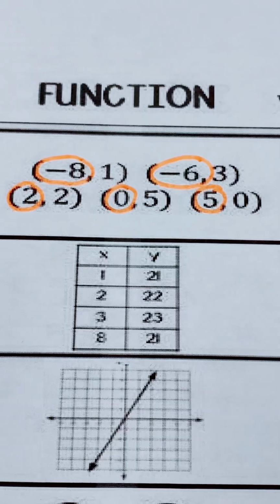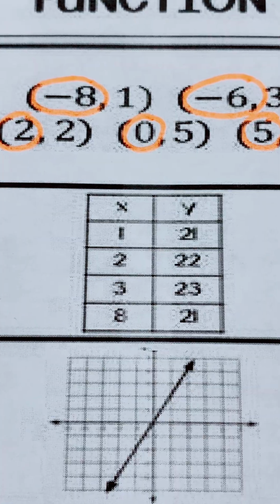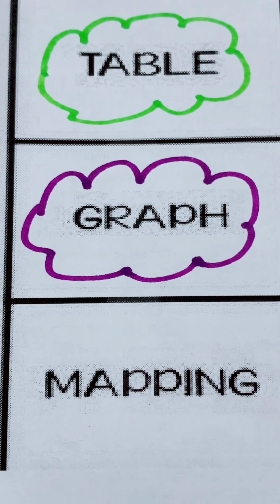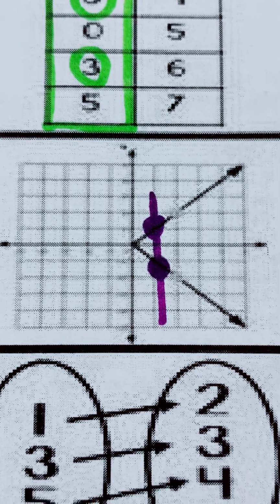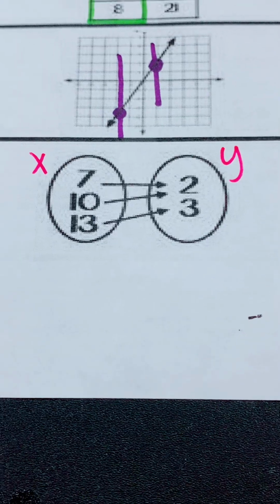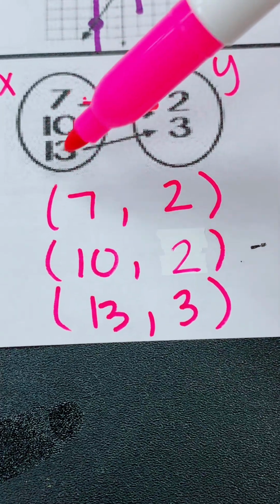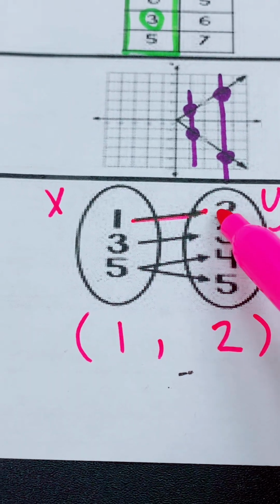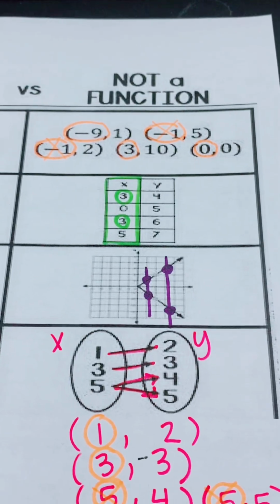Function or Not a Function?